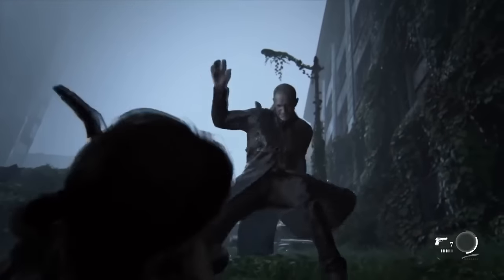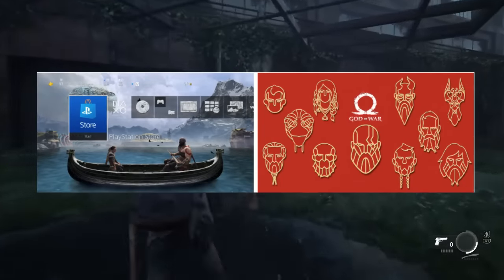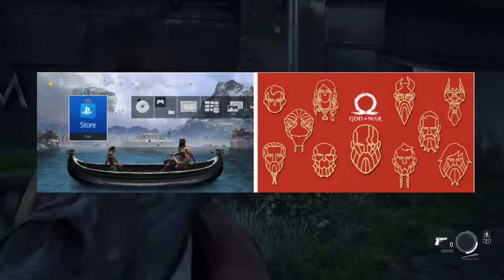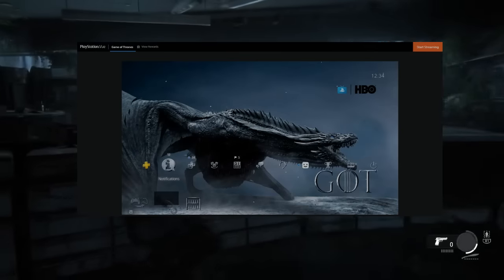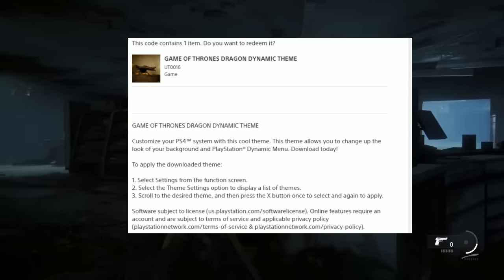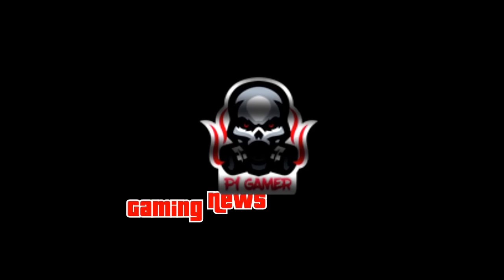PSN NAME CHANGE GAMELIST & 2 PSN FREE THEMES!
PSN NAME CHANGE GAMELIST ISSUES & 2 PSN FREE THEMES!
Some are currently having issues with the Psn Name Change and the games they play are critical! Easy Fix to that! Also Playstation announced 2 free Themes (God Of War and Game Of Thrones Theme and avatars})

LETS DO A 50 LIKES CHALLENGE CAN WE BEAT IT??

GO HERE!

New April Themes-
Game Of Thrones

Become a Member of P1 Gamer and get a P1 Badge on your name with features!

LETS GET 100 LIKES FOR MORE UPDATE UPLOAD!

 When Sony finally enabled a feature on the PlayStation Network that the likes of Steam and Xbox Live have boasted for a while, and which fans and consumers have been demanding for plenty of time now. Refunds – in limited capacity – are now allowed on the PlayStation Store, and Sony has given the full lay down on how the process works. To now hinting a closer look at the new (Psn Name Change ID) Refund Policy!

🎮 Social MediaSites + Psn
PSN: Killa_Made187
PSN: Westsidemodz_yt
Xbox: P1GamerYT
Rockstar: PrinceGsf
Steam:KingKali1

✪ CyberPowerPC RX 480🔥
✪  Astro A10 Gaming Headset🔥
✪ Ps4✪PC✪Xbox1S🔥
✪ Red & Black Gaming Chair🔥
✪ Monitor Asus MX299Q  /Plasma🔥
✪ OBS & Sony Vegas Pro 16🔥
✪ Stream Deck🔥
✪ L shape desk🔥
✪ Delicious Coffee Creamer🔥
✪  Playstation VR 🔥
✪ Seagate 2TB card 🔥